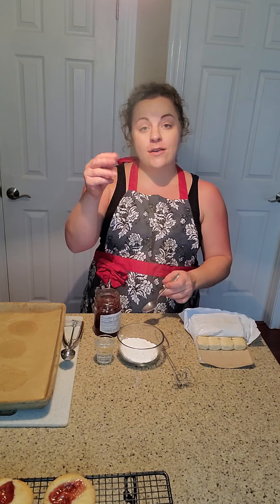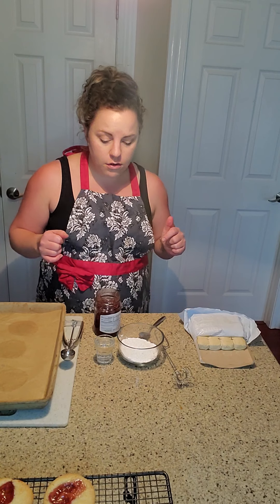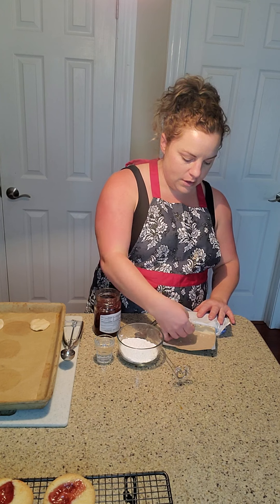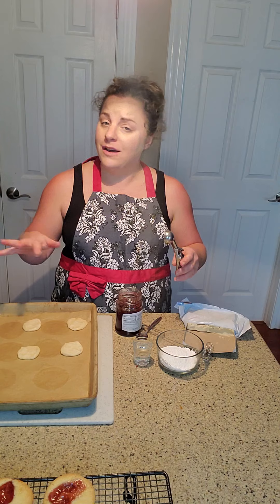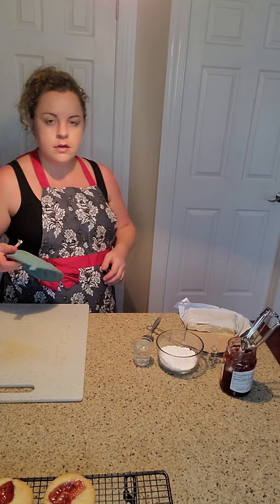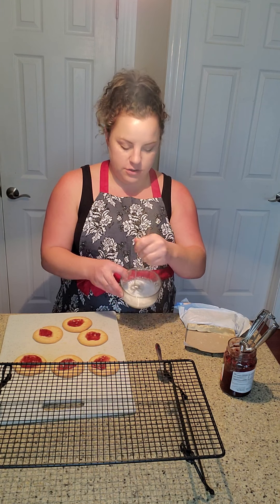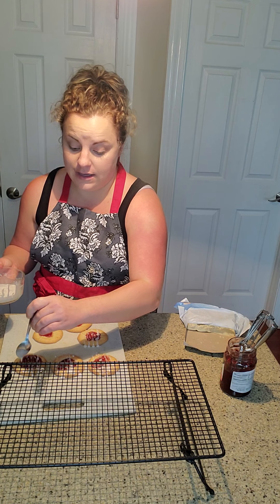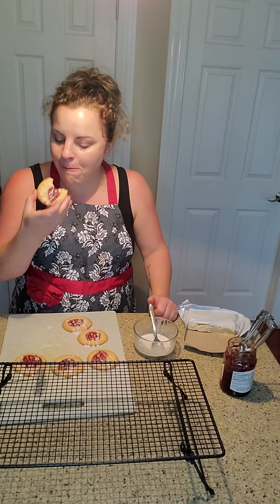Quick thumbprint cookies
Break and bake sugar cookies, fruit spread, and powdered sugar are all you need for this recipe. From start to finish in less than 20 minutes!